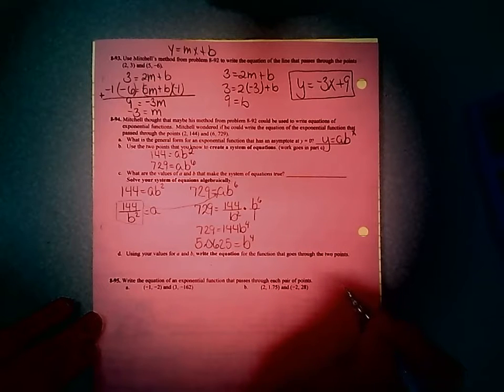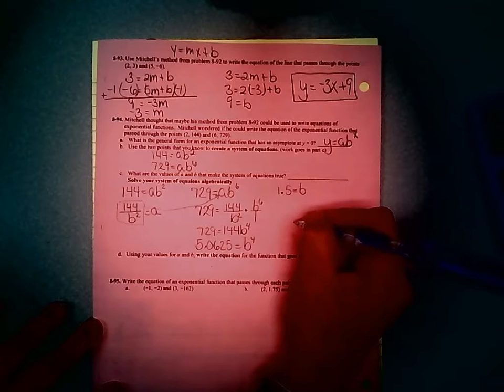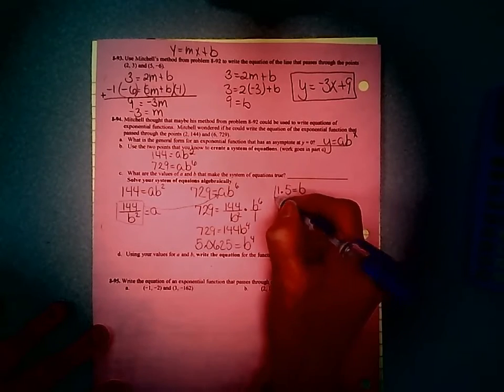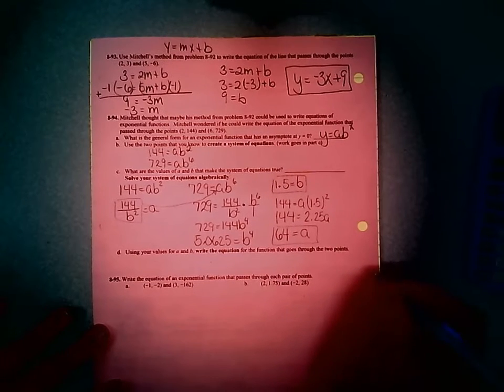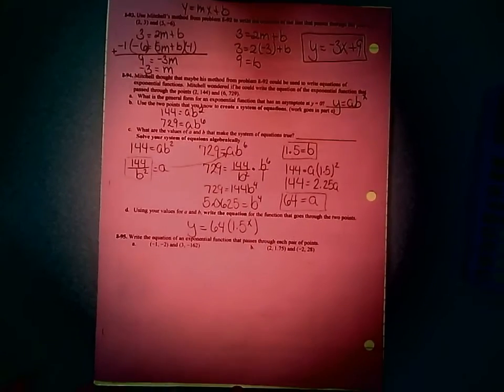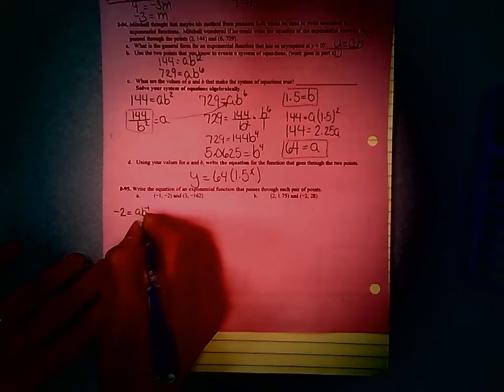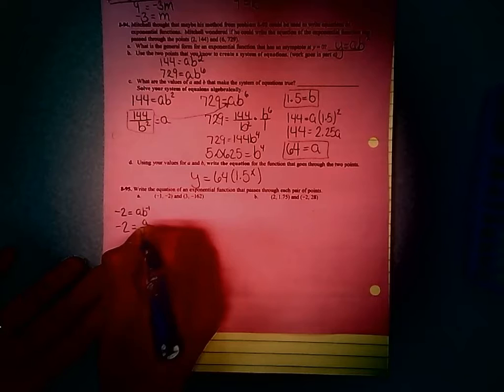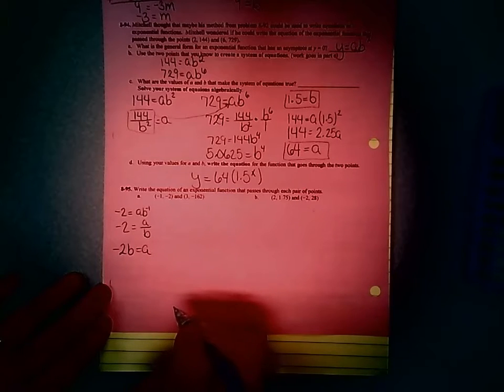8 2 1 Notes Part 2